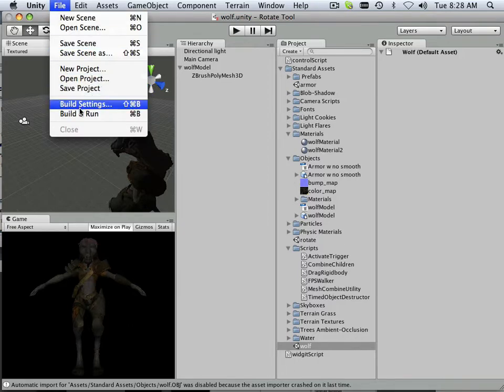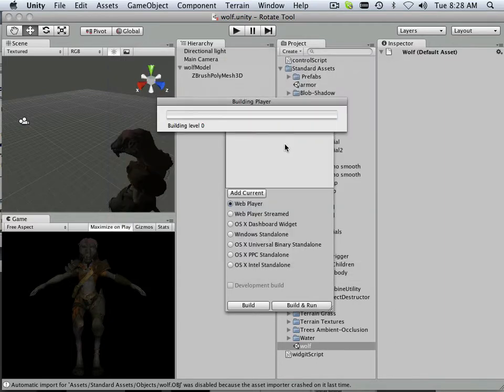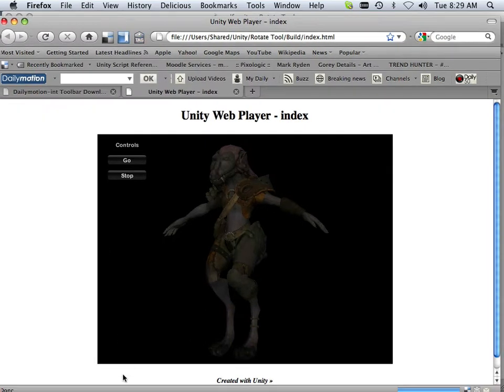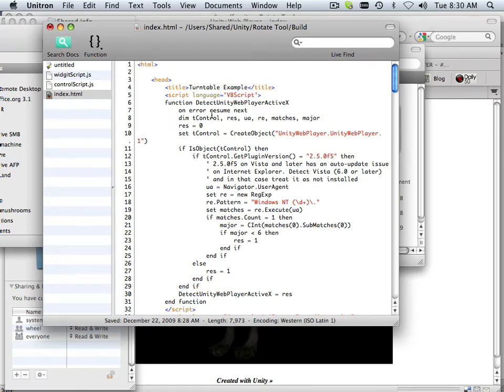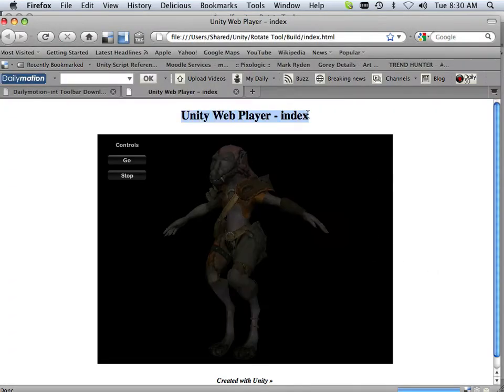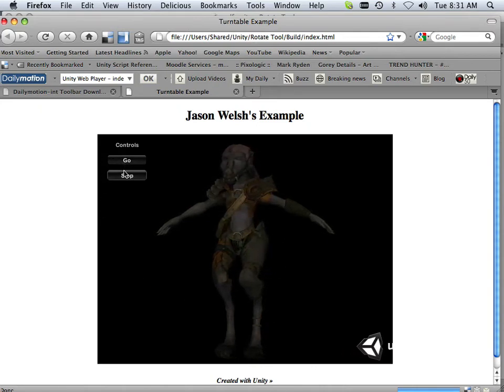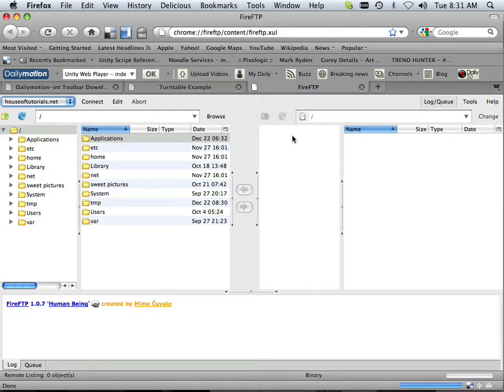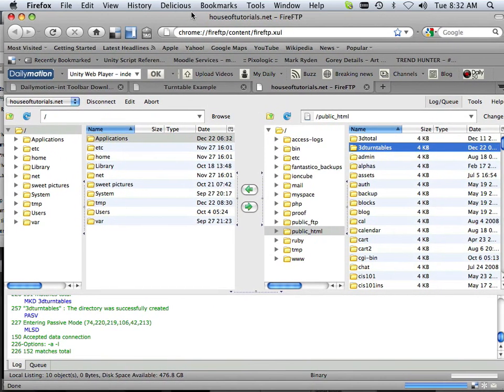0052 Unity (Place online)